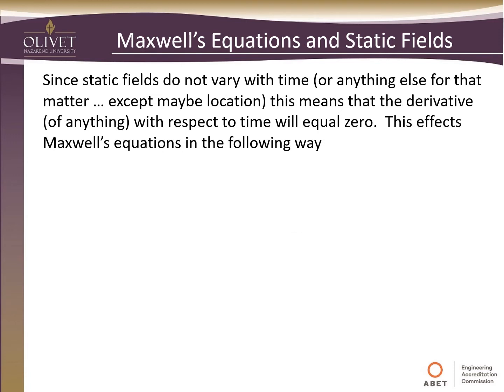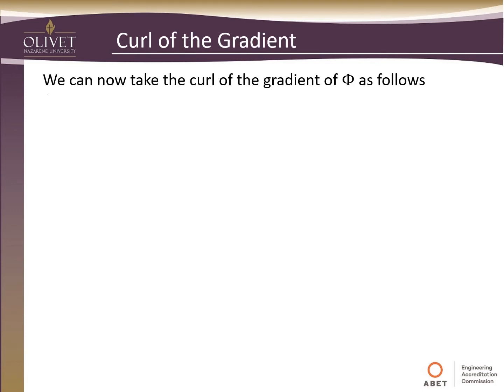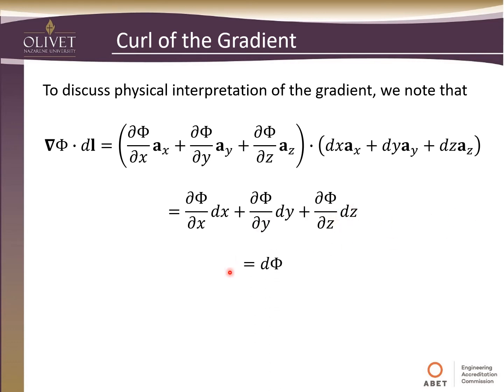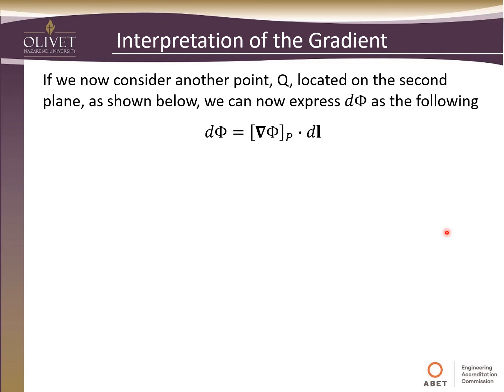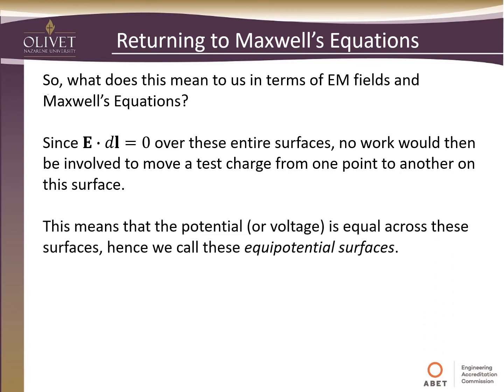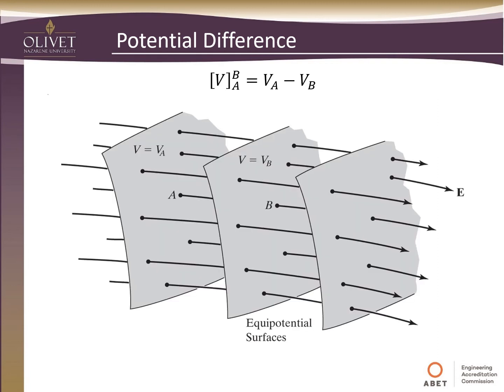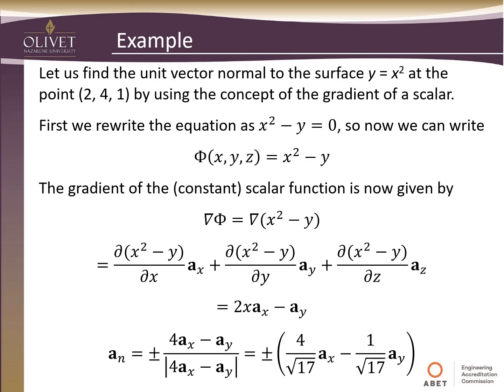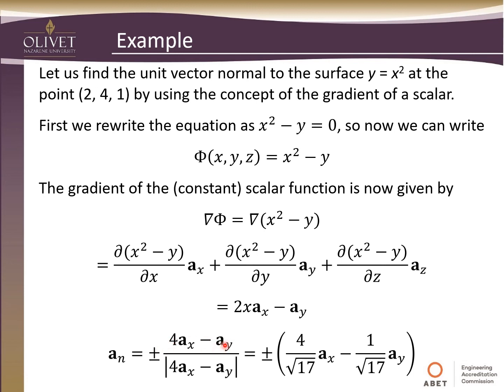Gradient and Electric Potential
In this lecture, we explore and define the concepts of gradient and electric potential.